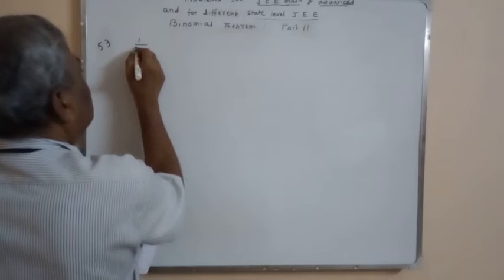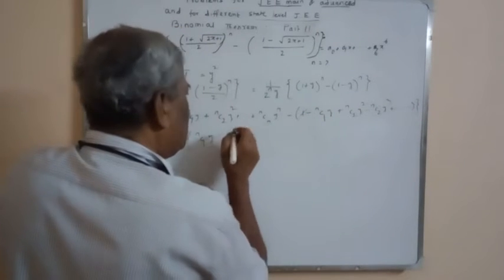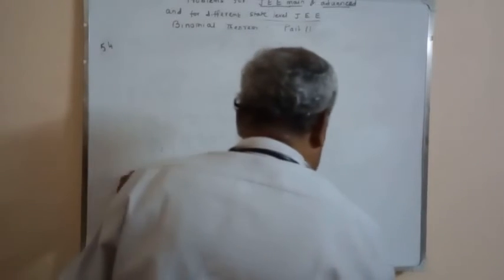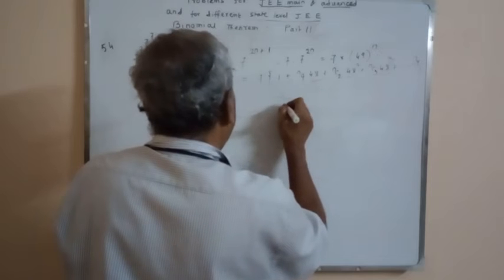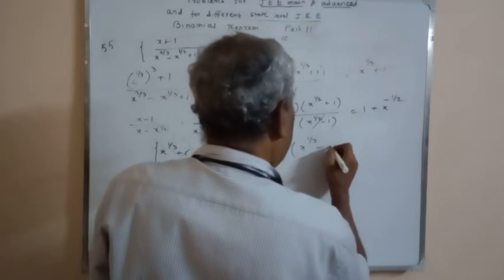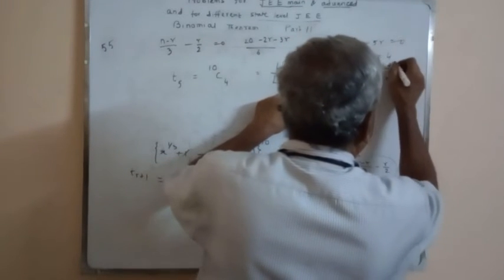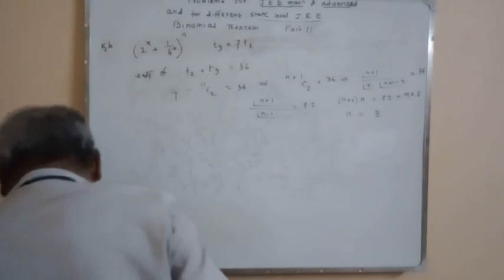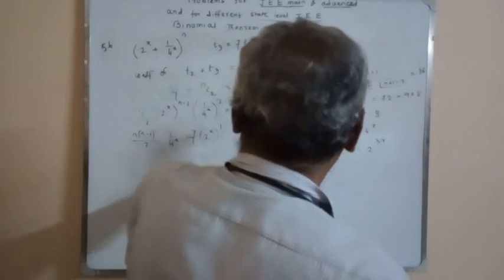binomial theorem - suggested problems ll part 11 ll